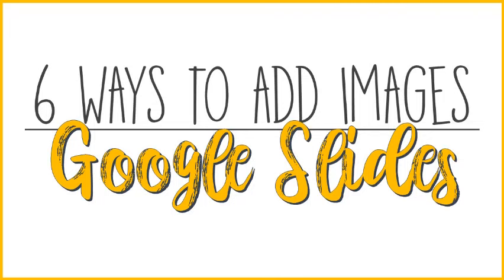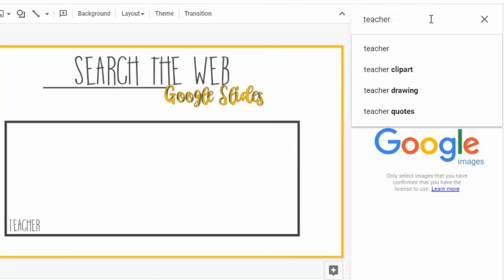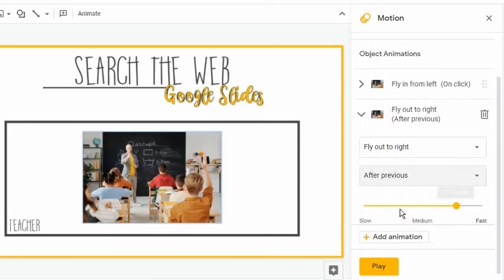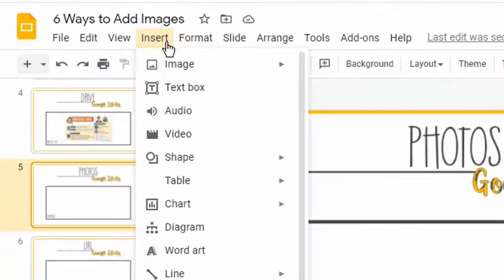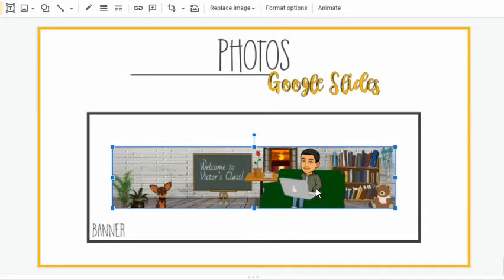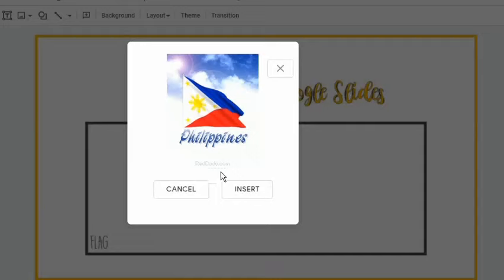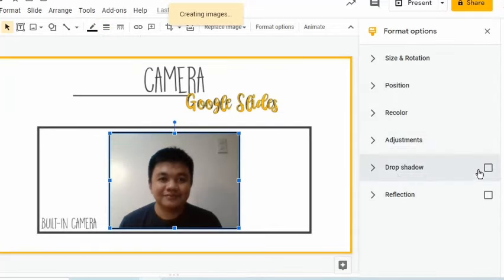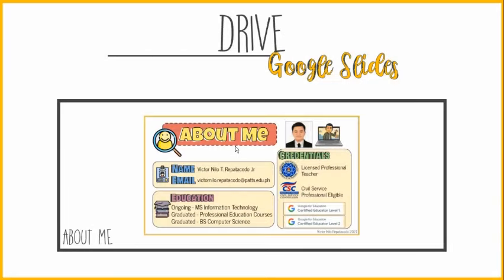6 Ways to Insert Images on Google Slides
This video demonstrates how to add images onto Google Slides, which are as follows:
1. Upload from the computer;
2. Search the web;
3. Google Drive;
4. Google Photos;
5. URL; and
6. Camera.

I also used buttons in the toolbar to format an image, like the Border color, Border weight, Border dash, and Format options. Moreover, other toolbar shortcuts for manipulating images were also used, like the Animate, Reset image, Replace image, Crop, Mask image, and Insert link.